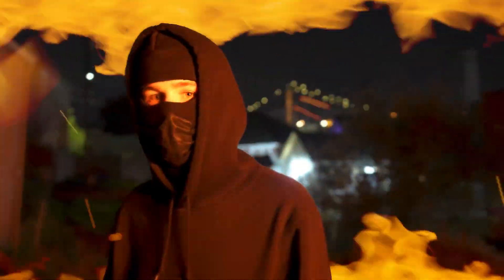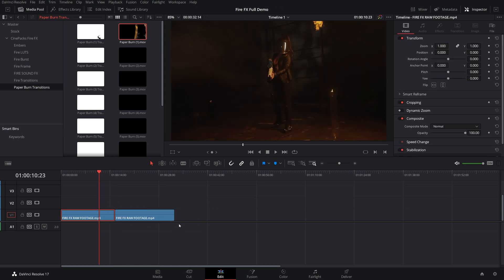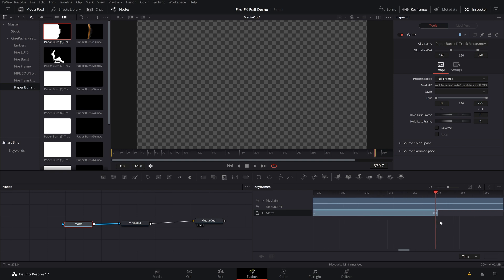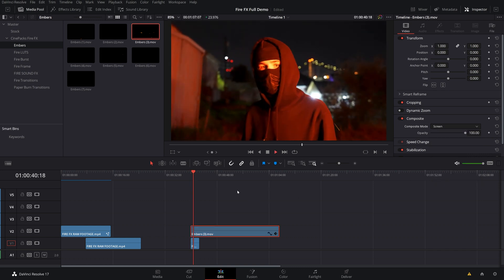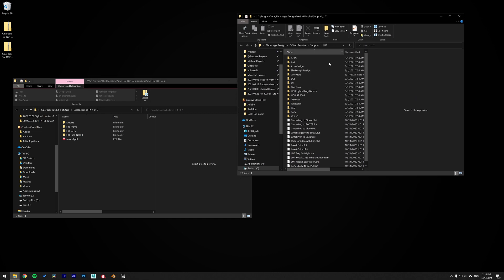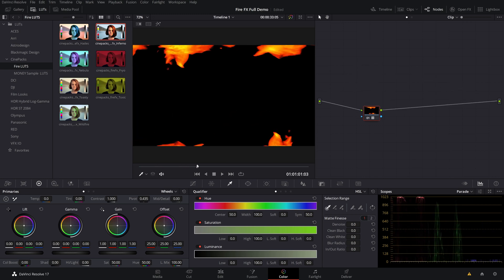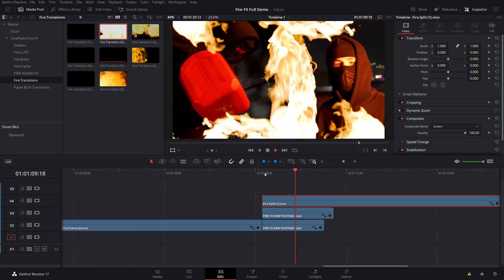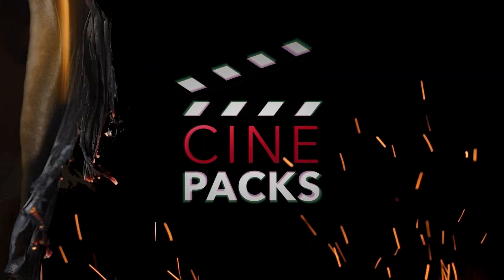Fire Paper Burn Transitions in DaVinci Resolve 17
How to get FIRE FX in Davinci Resolve

00:00   Intro
00:39   Burn Transition
04:07   Using The Overlays
05:24   Using LUTs
07:50   Fire Split Screen
09:25   Sound Effects